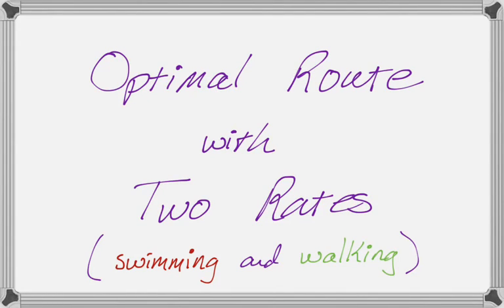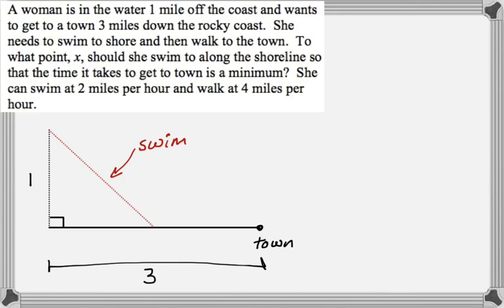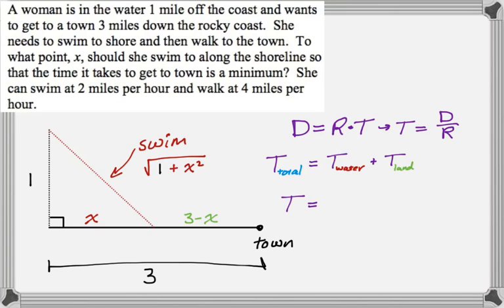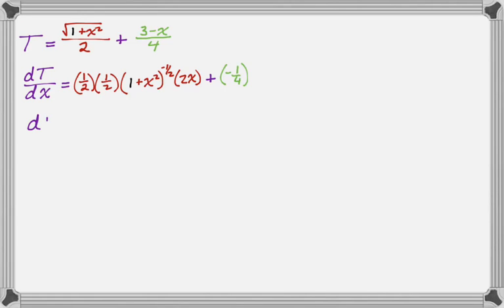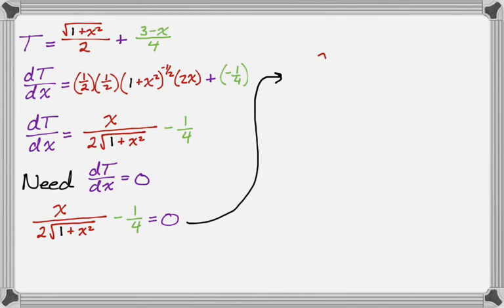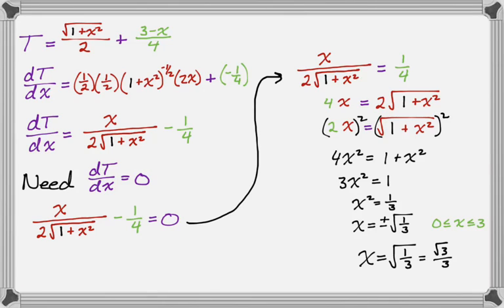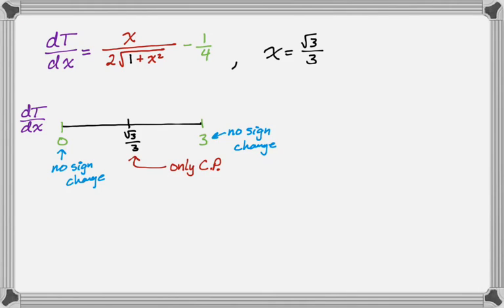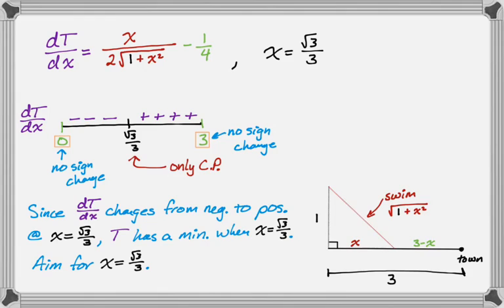Optimization - Minimum time to Swim and Walk to Town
In this problem we use calculus to solve a pretty classic Calc 1 problem: How do you minimize the amount of time it will take for someone to get from a point off shore to a town along the shoreline if she has to both swim and walk and each of those happens at different rates? (This is also a particular case of the somewhat famous "do dogs know calculus?" problem.)

We set up an equation, take the derivative, and use the First Derivative test to justify our answer.